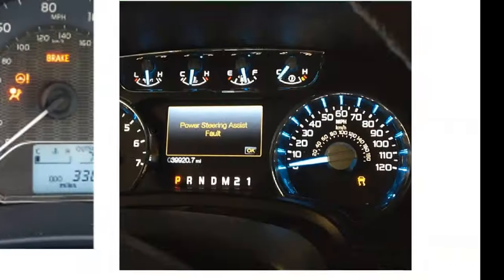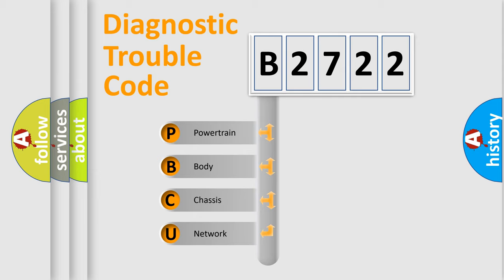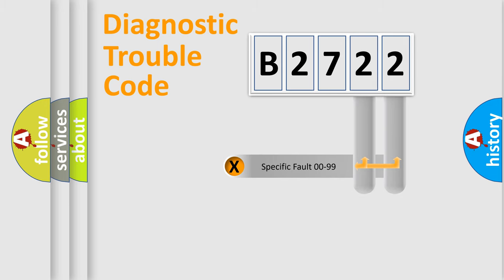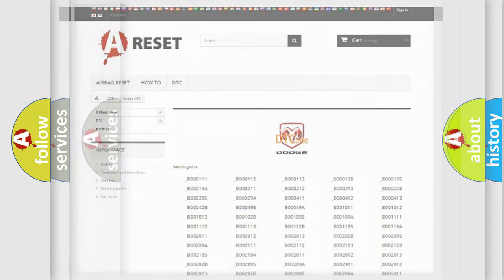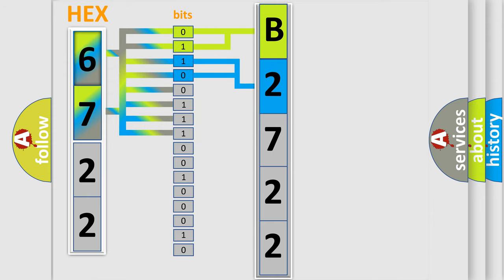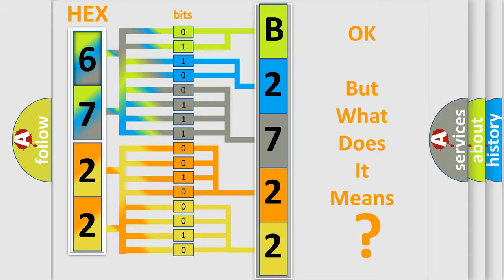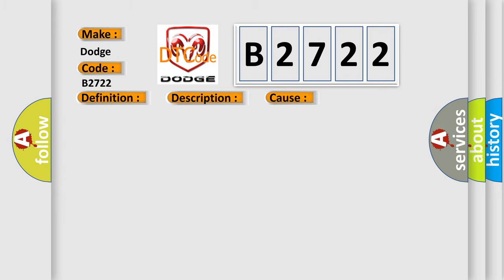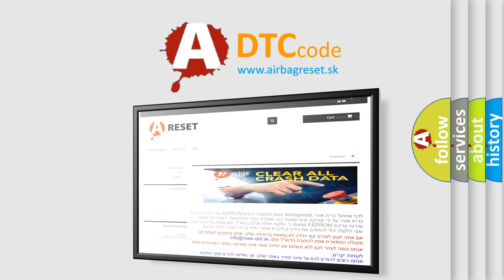DTC Dodge B2722 Short Explanation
Contents:
0:21 Basic DTC analysis according to OBD2 protocol standard.
1:48 Insight into programming
2:58 A diagnostically understandable description of the Diagnostic Trouble Code
3:05 Basic error definition

Make:
Dodge
Code:
B2722
Definition:
Lost Communication with Skid Control ECU
Description:
When either condition below is met:ABS or VSC or TRAC is not displayed on the "CAN Bus Check" screen of the TechstreamApplies to "SKID CONTROL ECU COMMUNICATION STOP MODE" in the "DTC COMBINATION TABLE"
Cause:
 Power source circuit of skid control ECU One side of CAN branch wire of other systems Skid control ECU branch wire or connector Skid control ECU